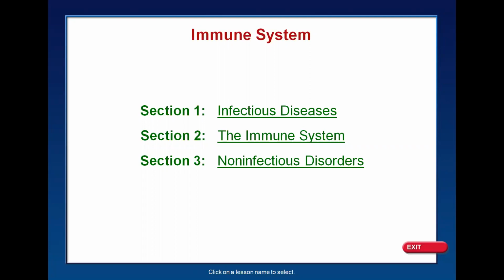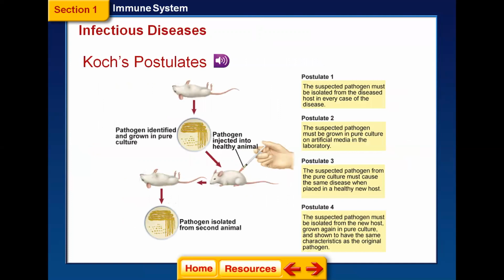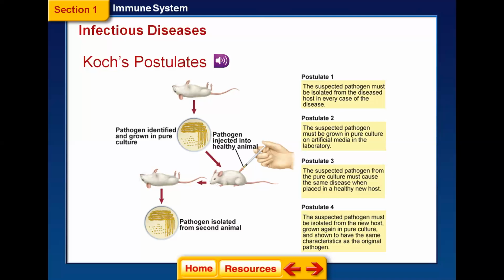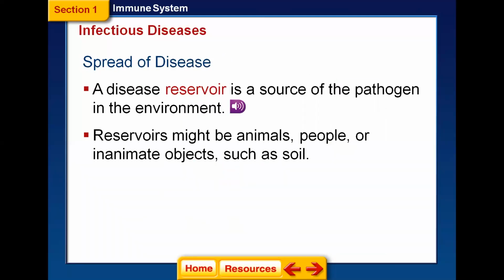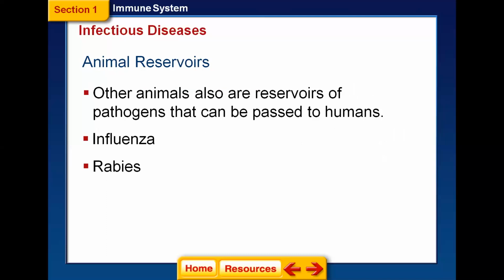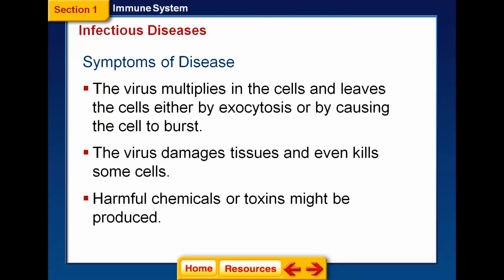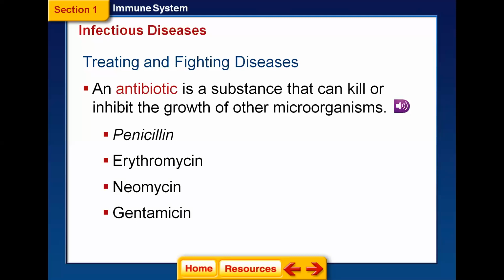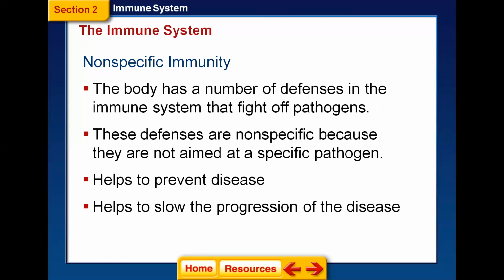Immune System Part 1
This video presents a brief about infectious diseases , spread , pathogens , postulates , symptoms  and treatment.